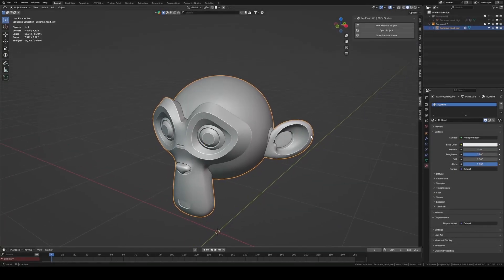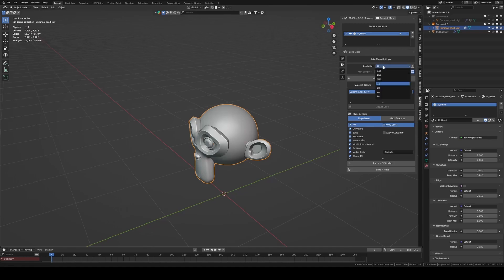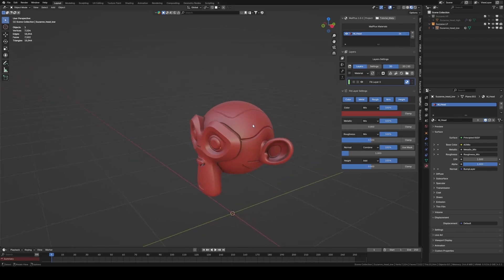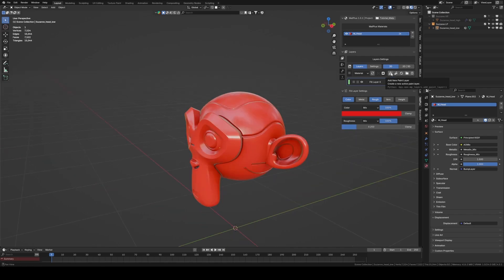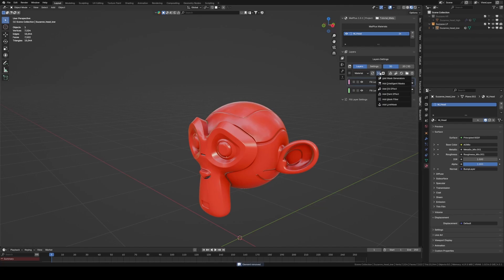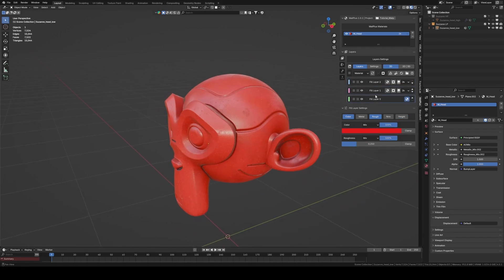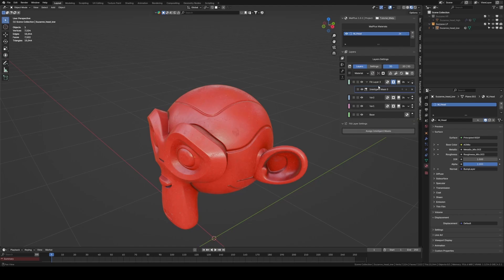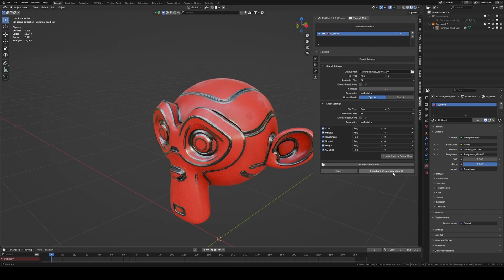MatPlus Addon - First Steps,Basic Tutorial